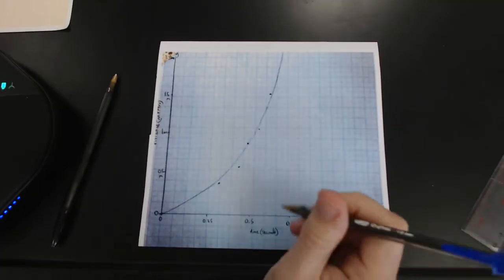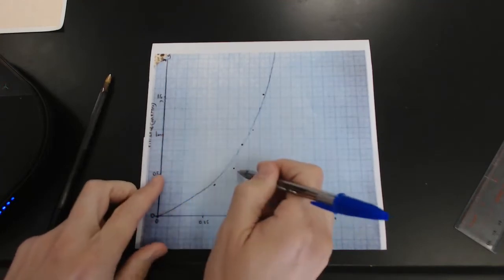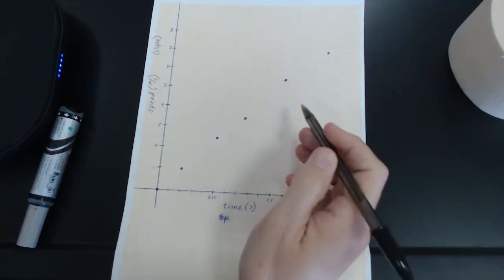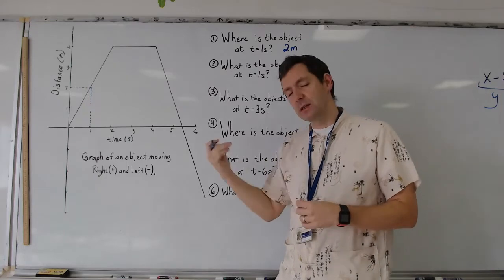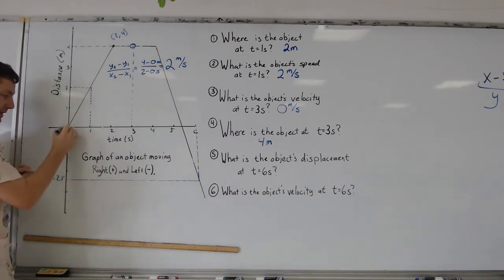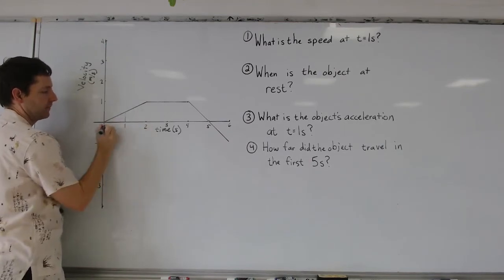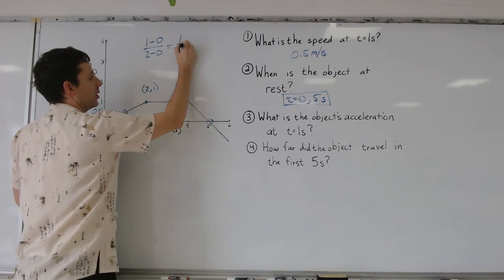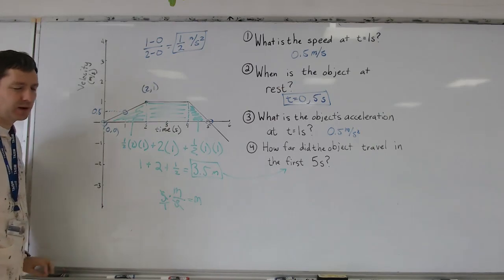Intro to Motion Graphs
Last class we did a lab where we graphed the position vs time of a ball falling from 2.0m.  We will use the data from that lab to help guide our learning about motion graphs!